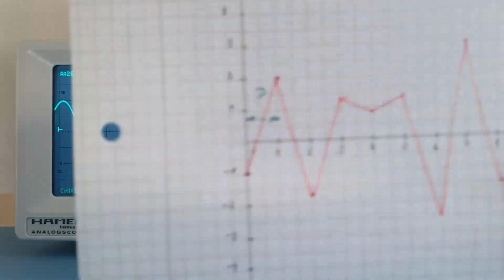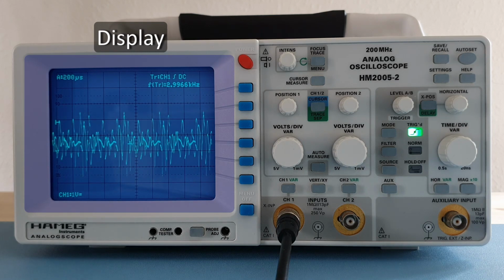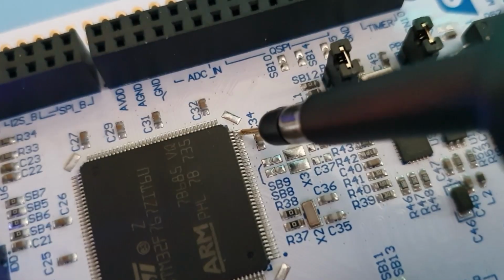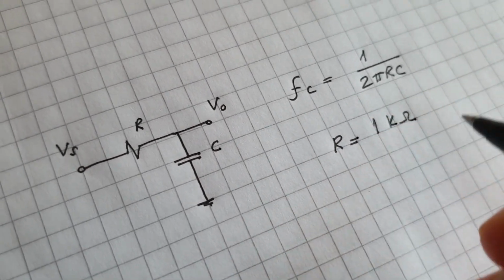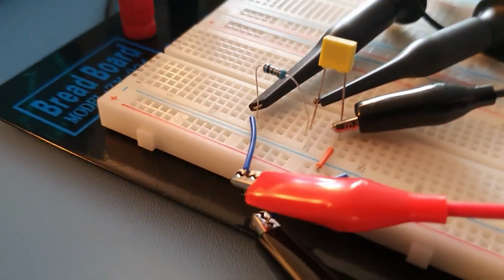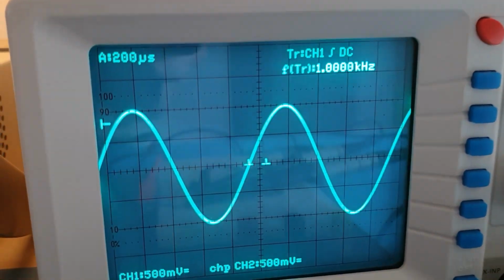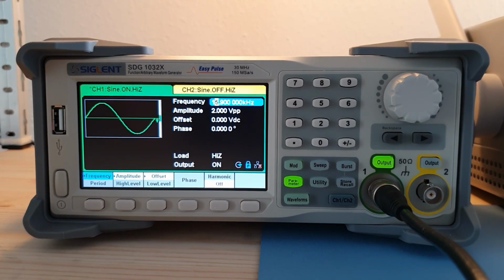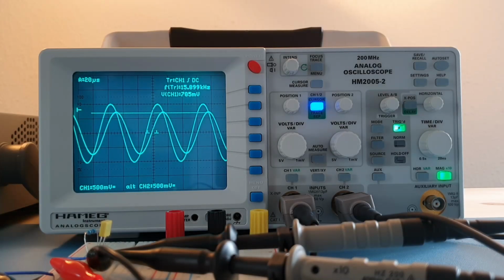M.A.S #3 | Oscilloscope BASICS - ENGLISH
Check it out to understand the famous oscilloscope, a key instrument for electronics!